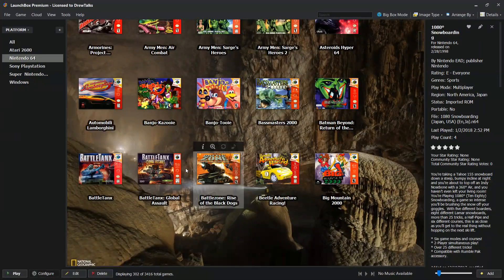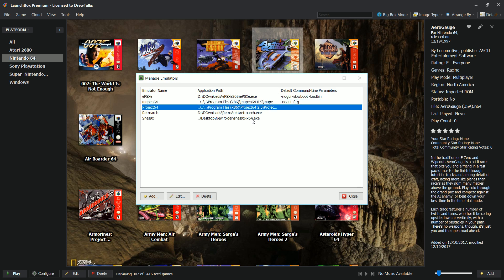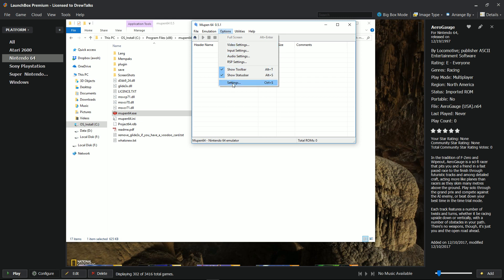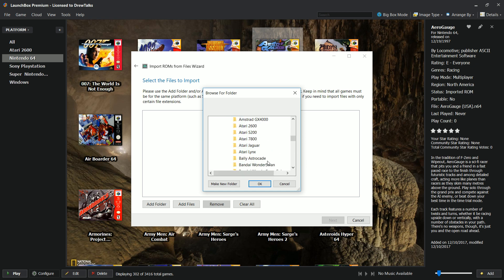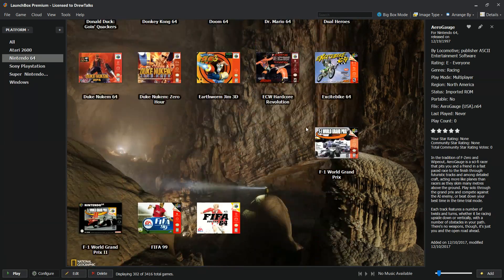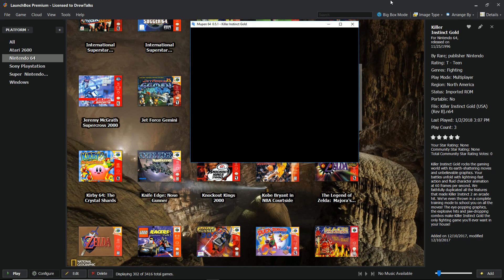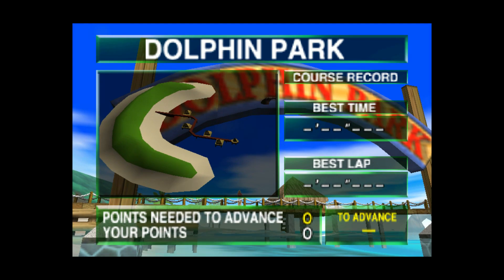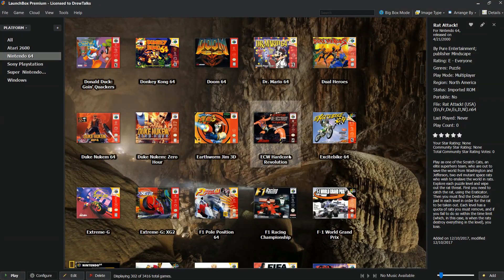Setting Up Nintendo 64 on PC - Launchbox Tutorial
We setup launch box Nintendo 64 emulation with mupen64 and project 64 - Both great emulation choices and launchbox is the cherry on top. Play all your favorite N64 titles including Mario 64, Mario Kart, Killer Instinct, and MORE!

400gb micro sd
256gb micro sd
200gb micro sd
128gb micro sd
64gb micro sd
32gb micro sd
16gb micro sd